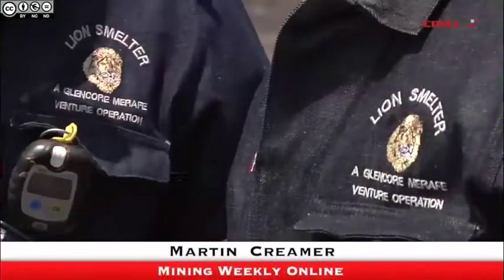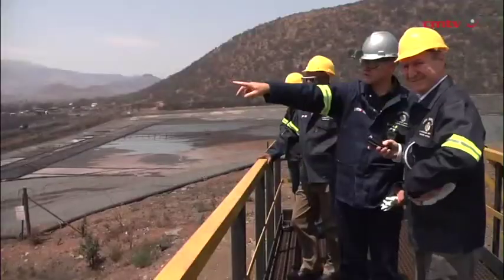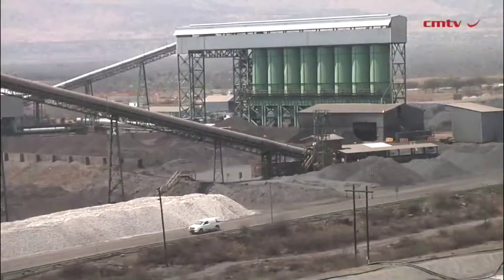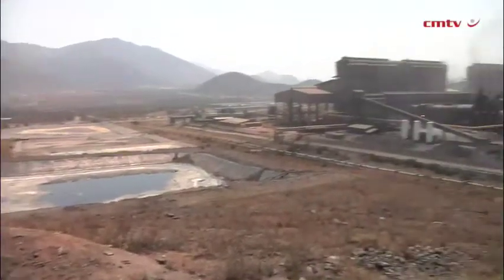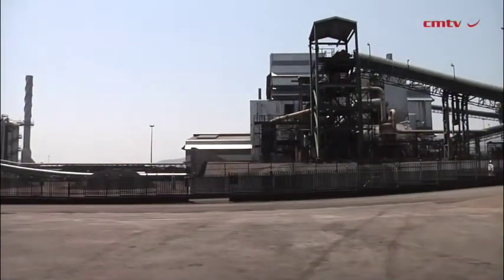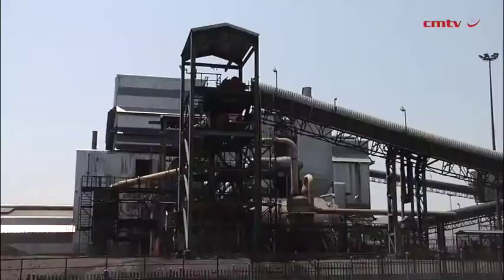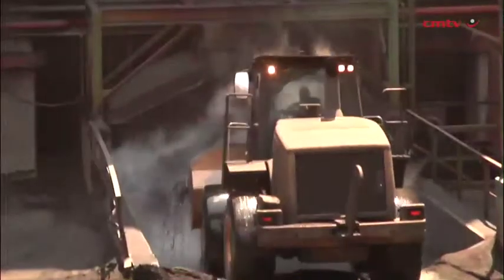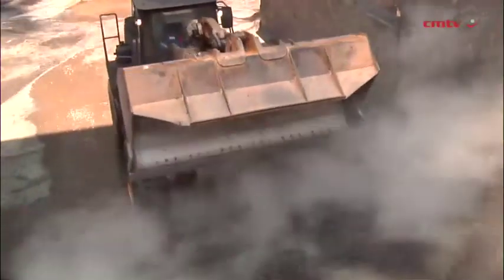Technology slashes power use at Glencore's huge S African chrome smelter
STEELPOORT, Limpopo (miningweekly.com) – The Lion ferrochrome smelter owned and operated by the Glencore Merafe Chrome Venture, uses 37% less electricity than conventional ferrochrome processes to produce the equivalent volume of ferrochrome.